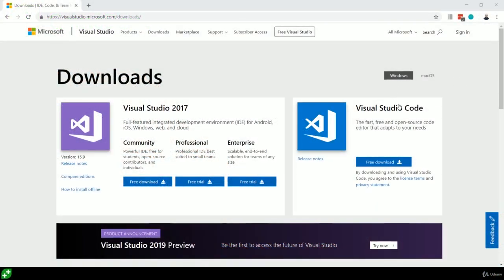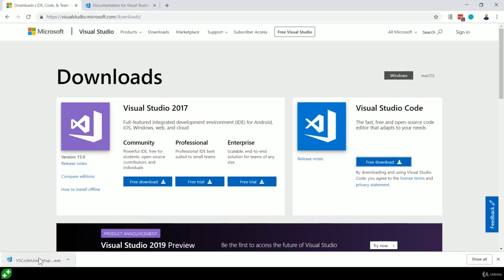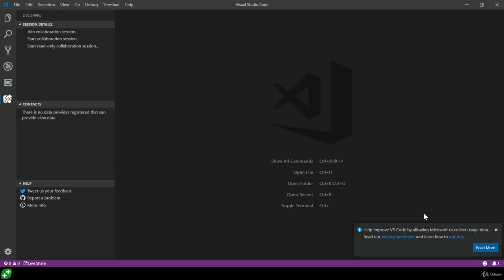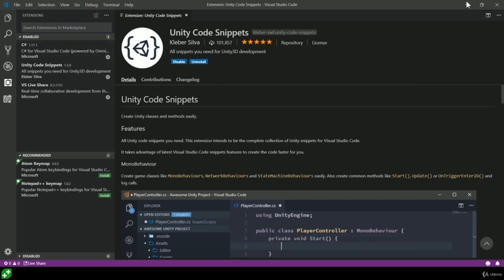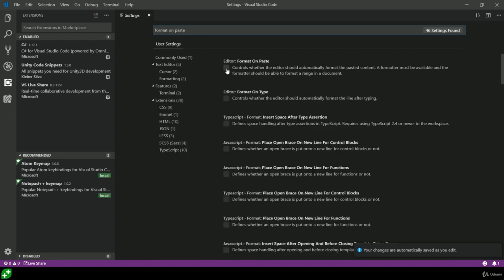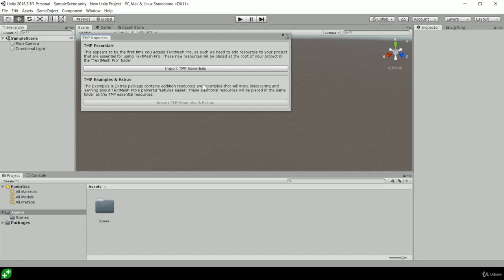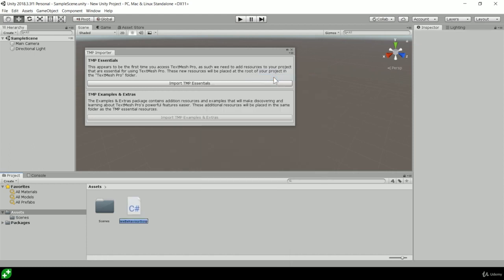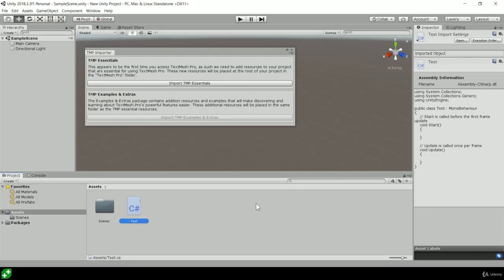4 Install Visual Studio Code